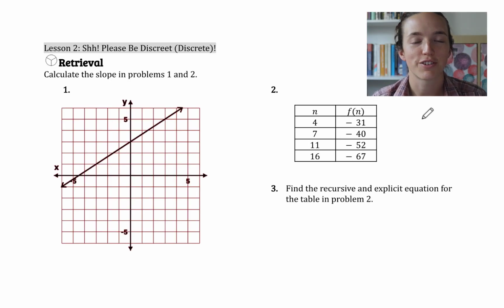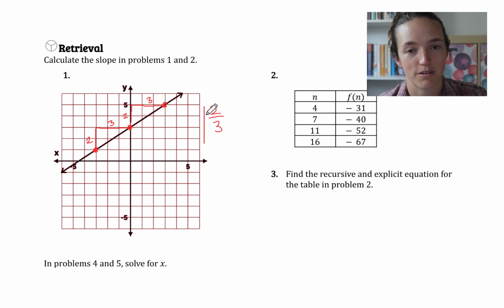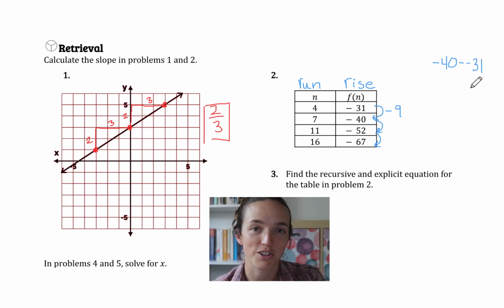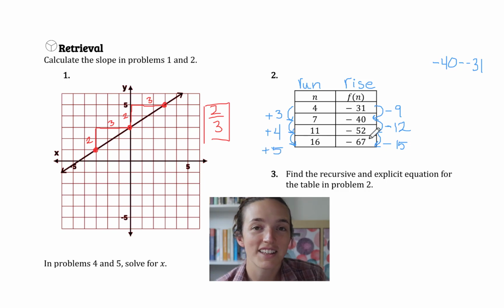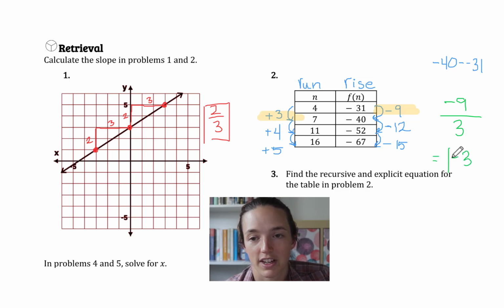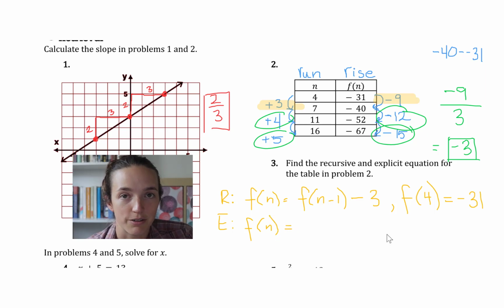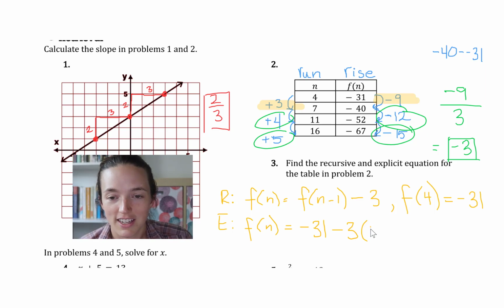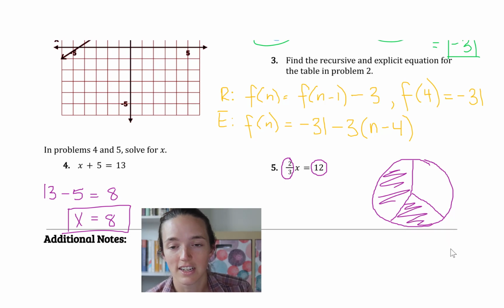Slope and Solving ... IM1 UNIT 2 LESSON 2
In this video: find slope from a graph and table, write explicit and recursive equations, solve one step equations